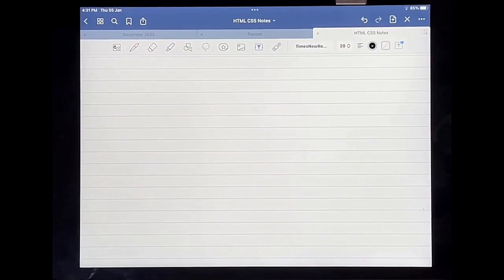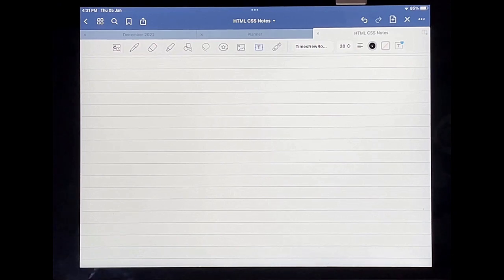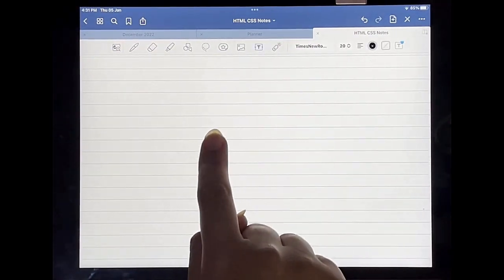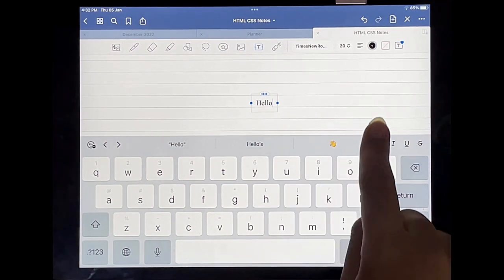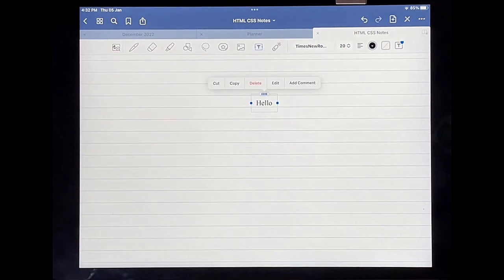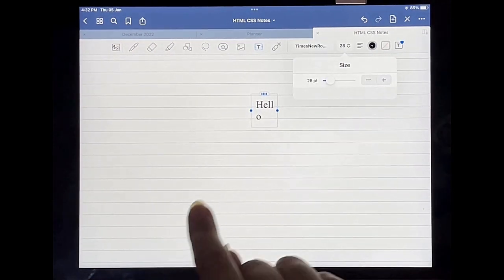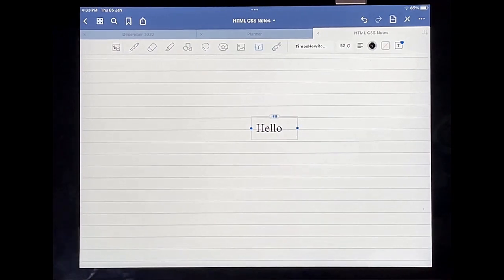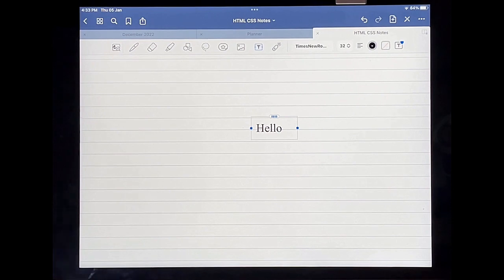✅ How To Change The Size Of Your Textbox In GoodNotes 5 🔴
About this product:

GoodNotes is a note-taking application developed by GoodNotes Limited for use on iOS, iPadOS, and macOS. The app is designed for taking handwritten notes and annotating PDF documents on iOS devices. GoodNotes 5, the latest version of the app, offers an updated user interface, improved search functionality, and additional features